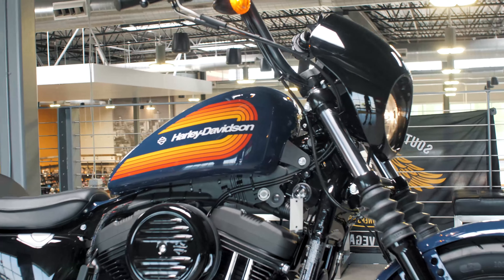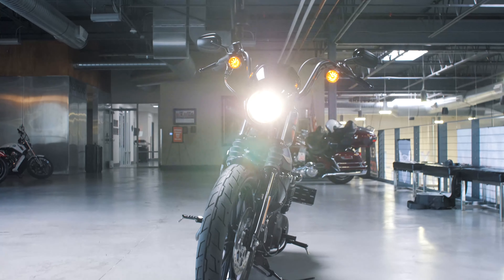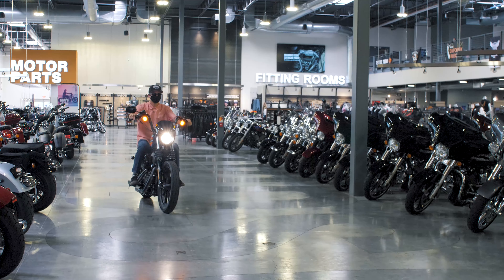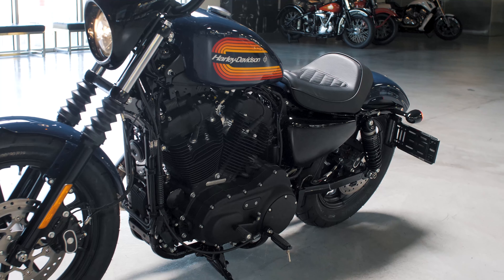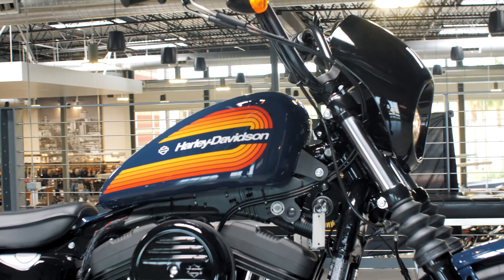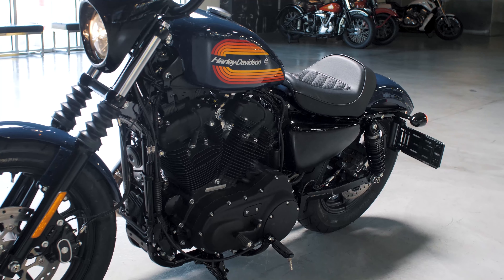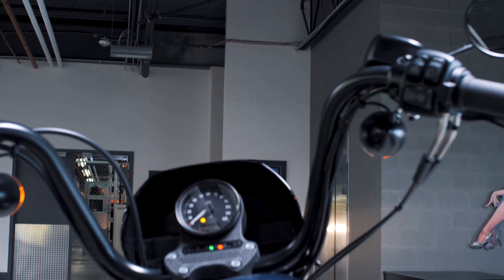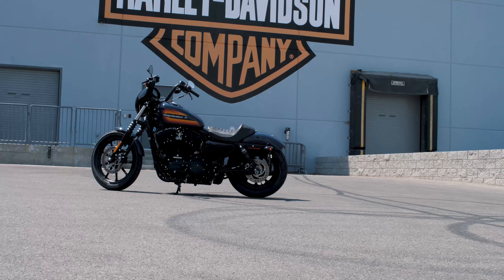Bike of the day - Sportster 1200 Iron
Here is a breakdown of the Harley-Davidson Sportster 1200 Iron.